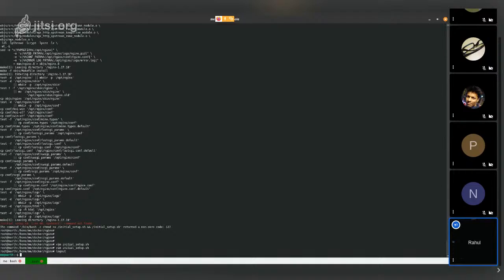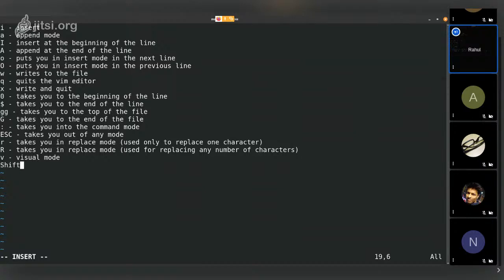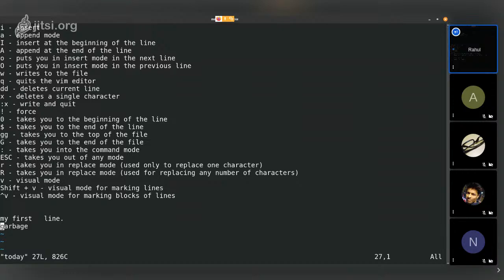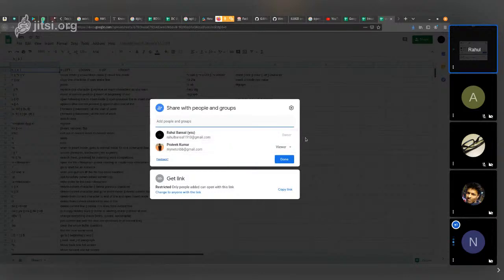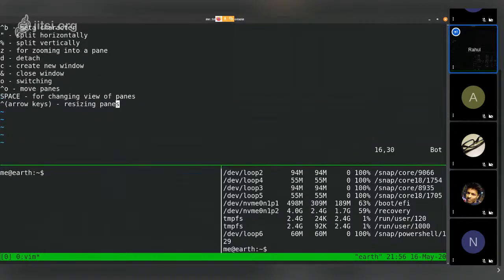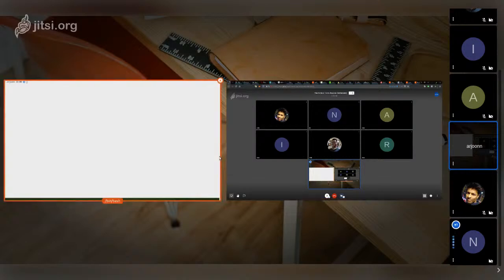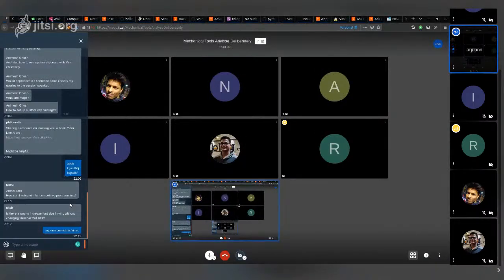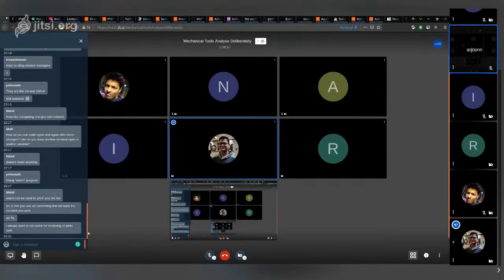[ILUG-D & Delhi HHC] Virtual Meetup #18: Vim + Tmux: Intro!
Vim + Tmux: Intro! by Rahul Bansal